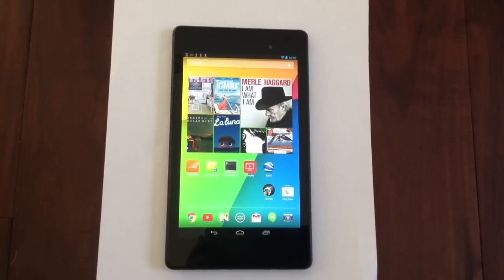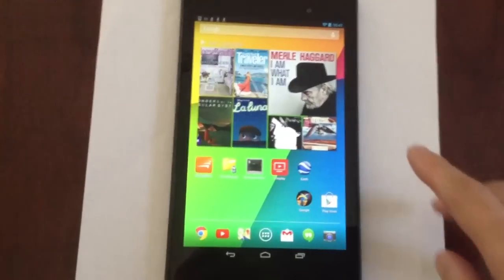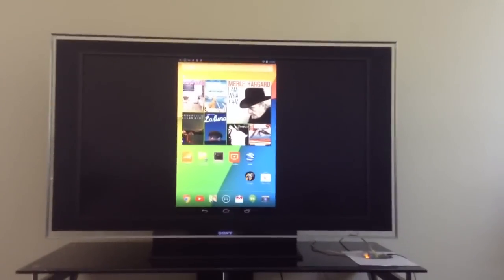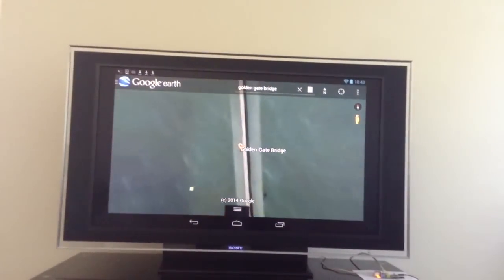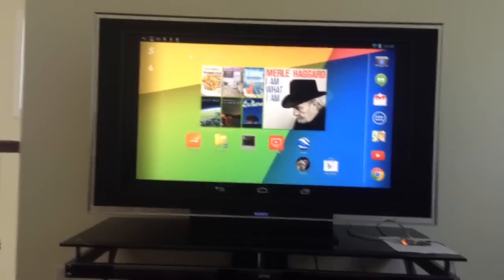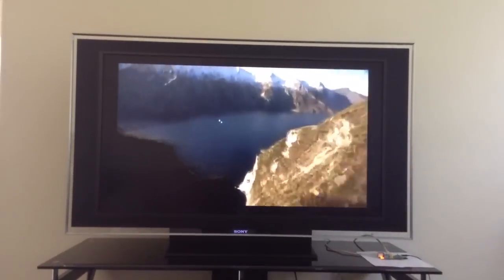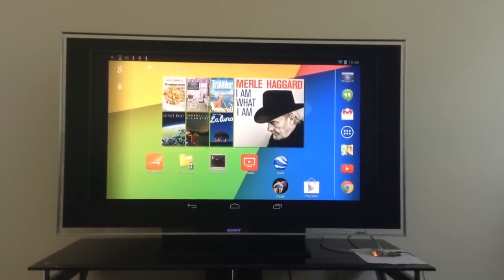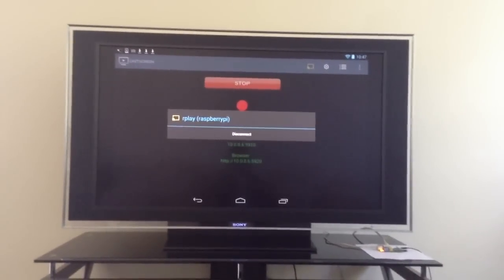Android screen mirroring to Raspberry Pi using YouMap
This video shows you how to mirror an Android device to a large display powered by Raspberry Pi device using our YouMap android app. Nexus 7 with 4.3 Android version is used. No rooting is required. Real time audio and video streaming is achieved.